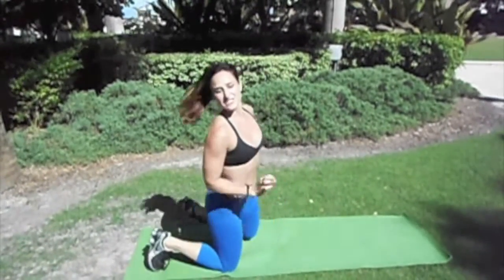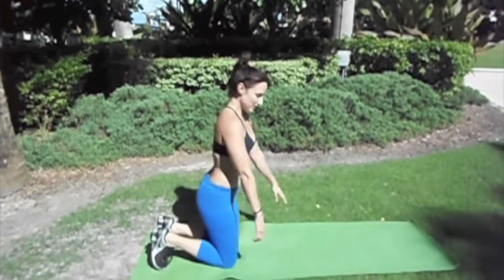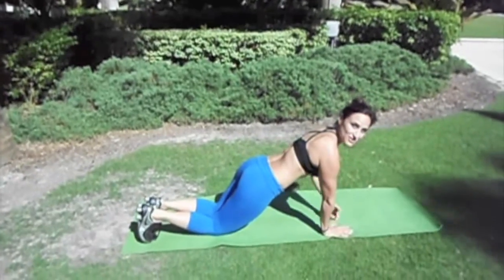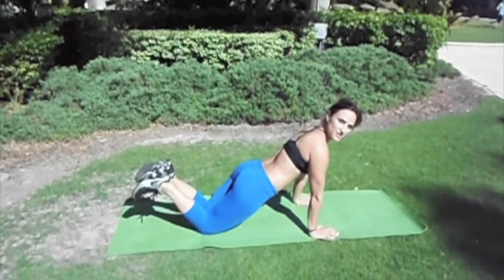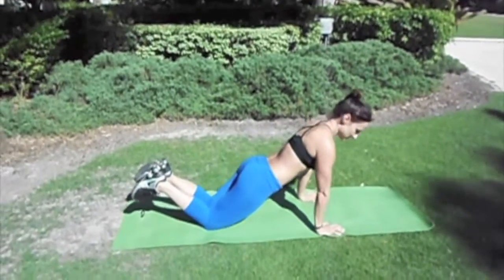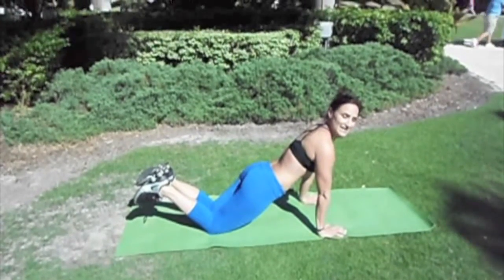Modified Plank || GroovySweat.com